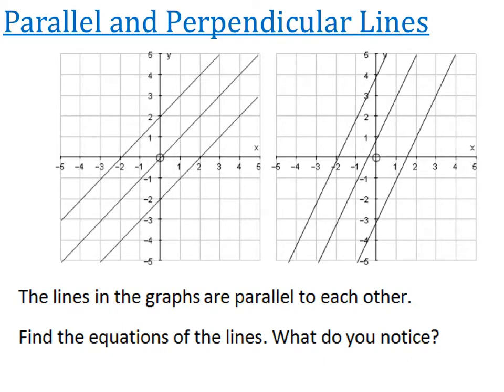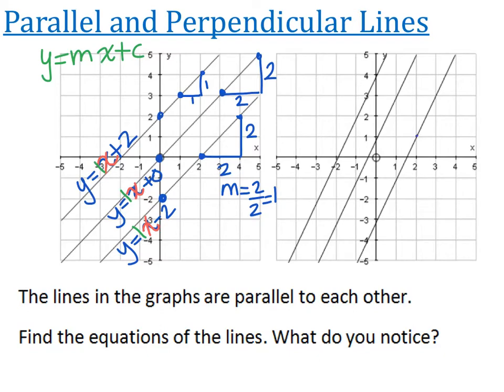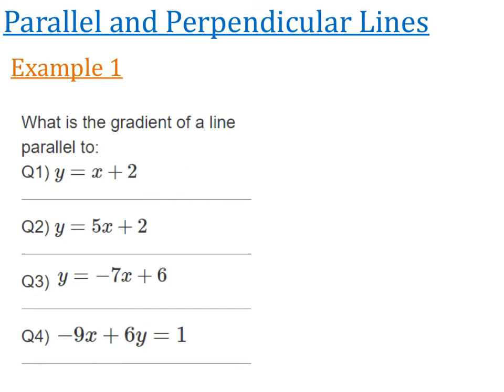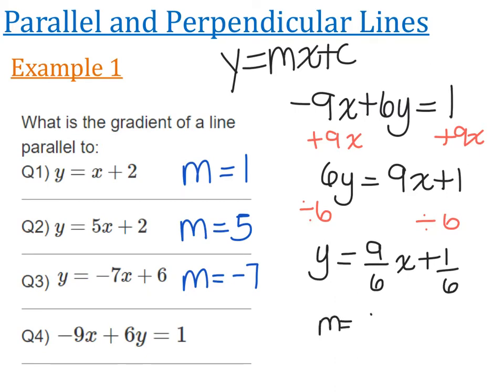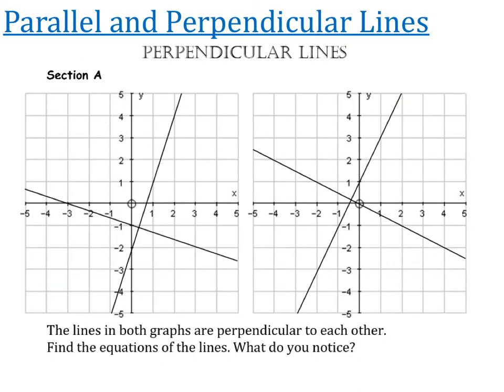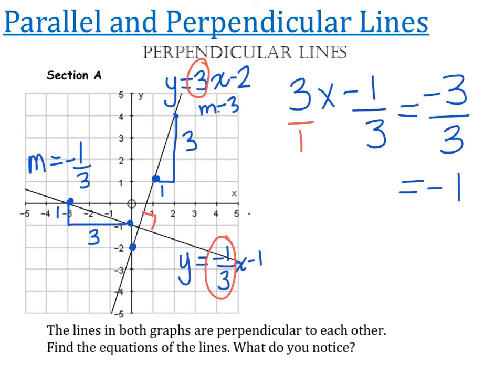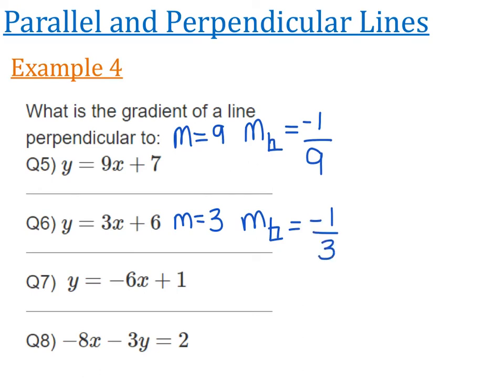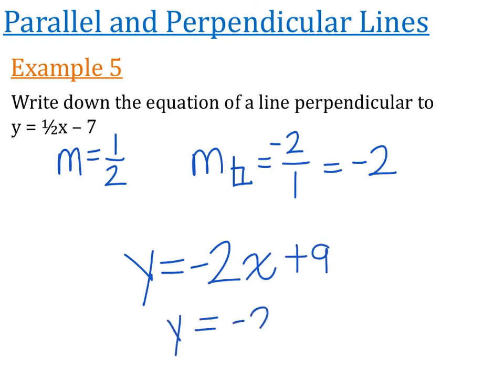Equations of Parallel and Perpendicular Lines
This video helps you learn about equations and properties of parallel and perpendicular lines.

Sorry it's so long! I was really trying to be quick but still make sense.